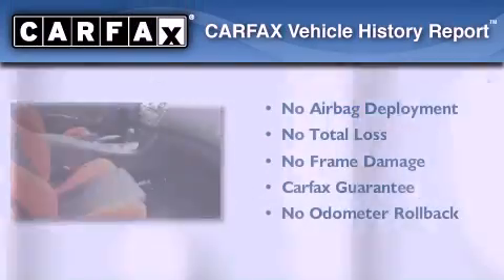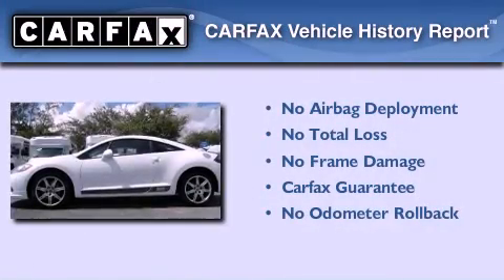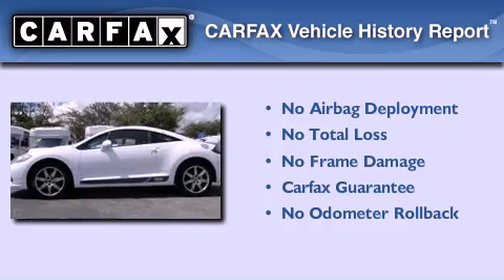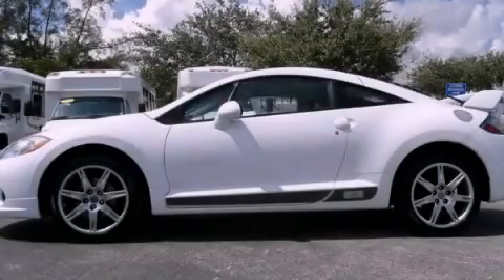Used 2008 Mitsubishi Eclipse Miami FL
Year : 2008
 Make : Mitsubishi
 Model : Eclipse
 Engine : gas i4 2.4l/
 Trans . : automatic
 Exterior : white
 Miles : 61,106
 Interior : black

 Lehman Mazda